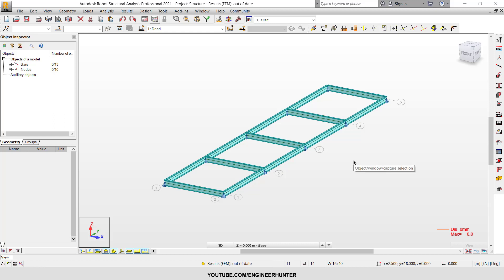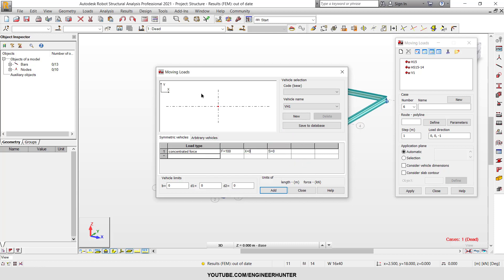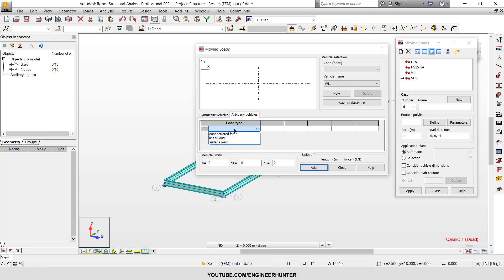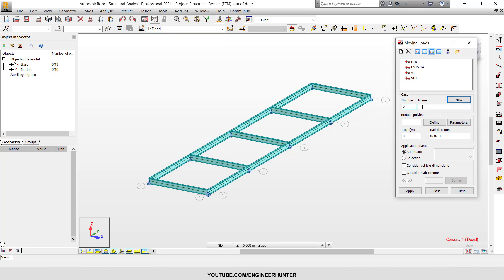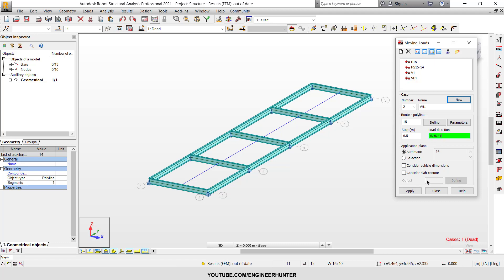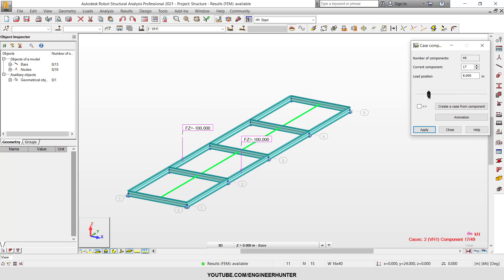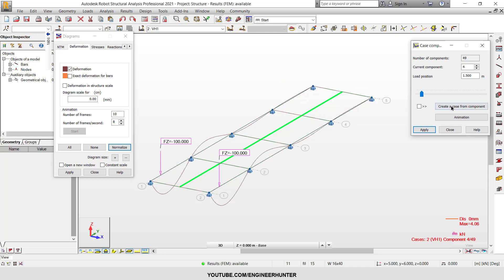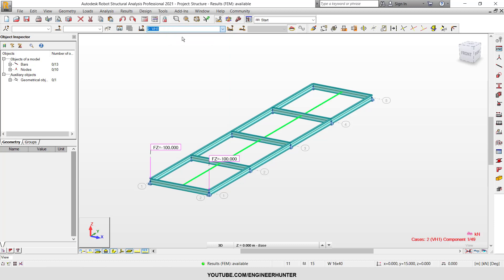Autodesk Robot Structural Analysis : Moving Loads